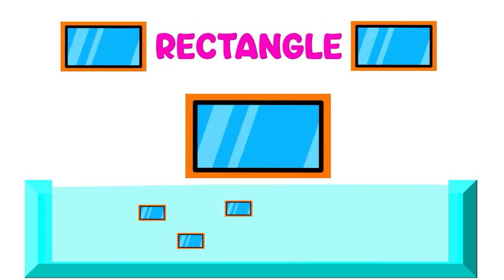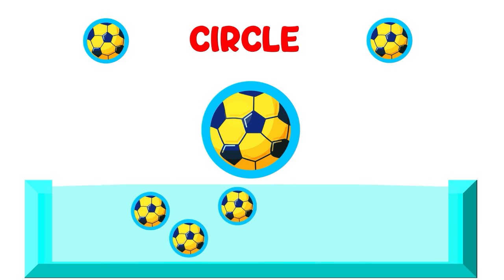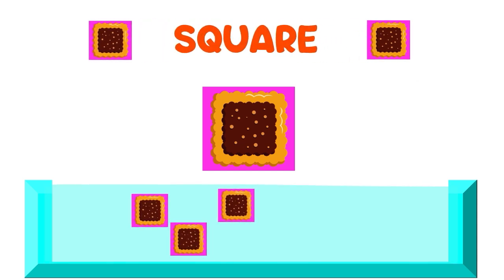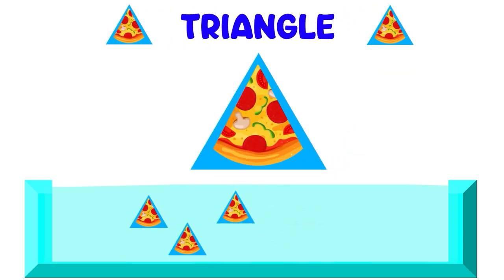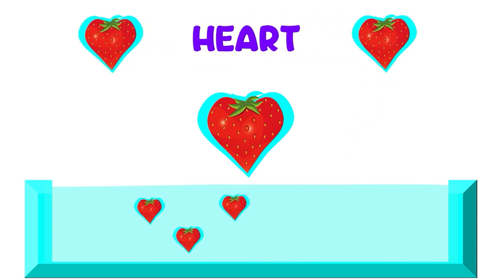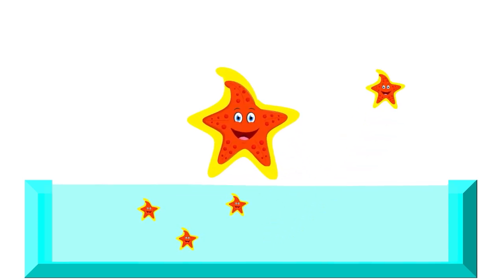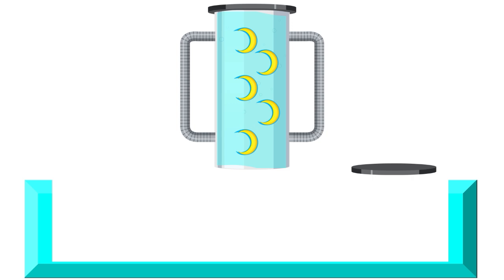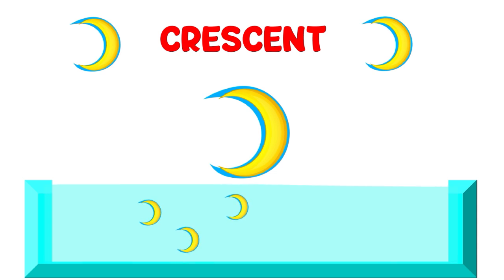Learning About Shapes | Shape Recognition | Educational Videos for Kids | Preschool Learning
Learning Shapes
Learning About Shapes
Educational Videos for Kids
Educational Videos
Kids Education
Shapes for Kids
Shape Recognition
Children's Learning
Educational Content
Preschool Learning
Shape Identification
Early Childhood Education
Home School
Vocabulary
Animation

About Video:

If you're looking for educational videos that will interest kids and help them learn about shapes, then this is the video for you! By the end of this video, you'll be able to recognise shapes and understand different shapes better than ever before!

This educational video is perfect for kids age 4 and up. By the end of this video, you'll be able to see and identify shapes like never before! With regular exposure to shape learning, your kids will develop an early foundation for learning math and other academic skills. So why not watch this video today and start building a strong foundation for future learning?